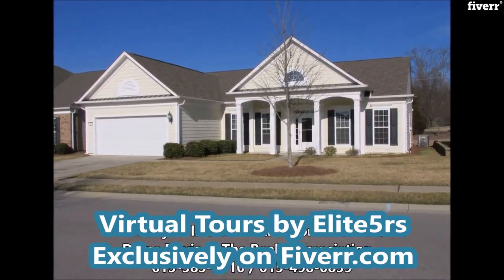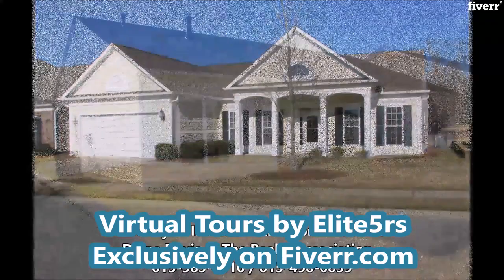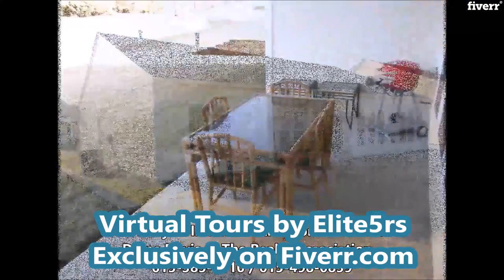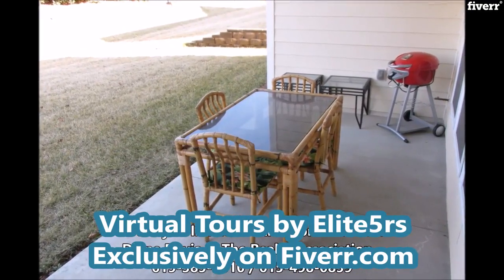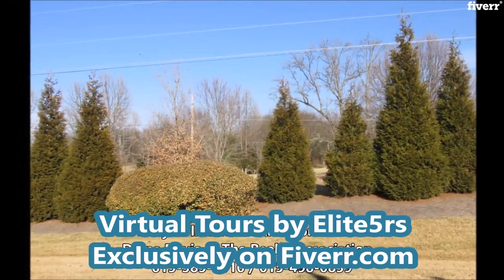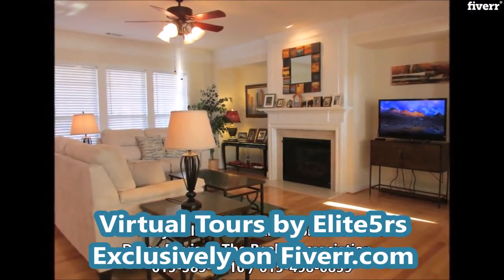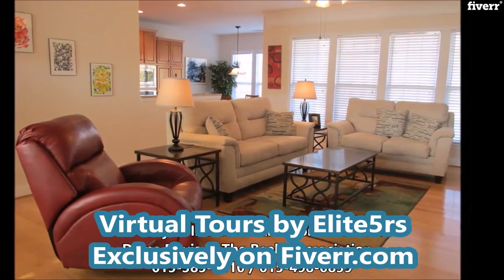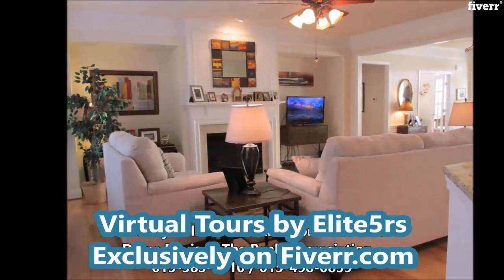I will create a home sale marketing or virtual home tour video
Link to this gigs:
Are you a Real Estate Agent or are you selling your home yourself? One important marketing tool every homeseller or Agent needs is a marketing video or Virtual Tour of the home. I will create a high quality marketing video using up to 5 high resolution photos for only $20.00 (approx. 30 seconds) or for a more detailed VIRTUAL HOME TOUR, choose an upgrade package.For the basic video (no voiceover or background music) send up to 5 high resolution photos of the property, the property address, the order in which you would like the photos to appear, captions to include, and your contact info. IF YOU ARE A REAL ESTATE AGENT - you are responsible for verifying that you are in compliance and have the complete contact information your state/local real estate commission requires you to include in your marketing materials!! If the information you provide is incomplete, there will be an extra charge if the video needs to be redone. If you need voiceover, background music, more photos, fast delivery or other production services, those are available as Gig Extras. Thanks for checking out my Gig! I'll be looking forward to helping you with your Virtual Tour!